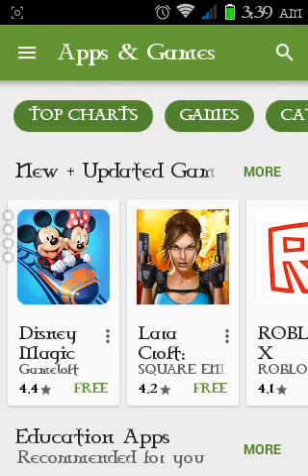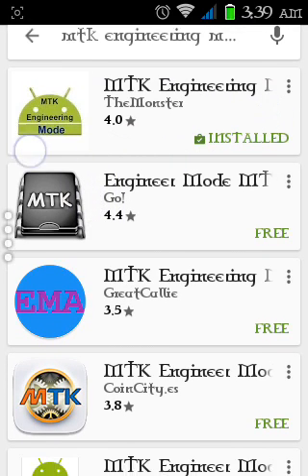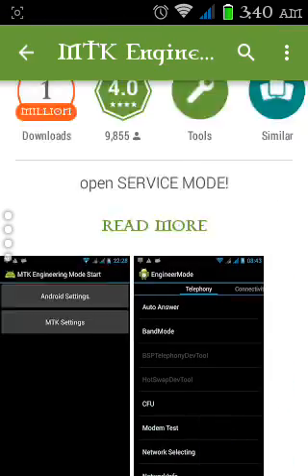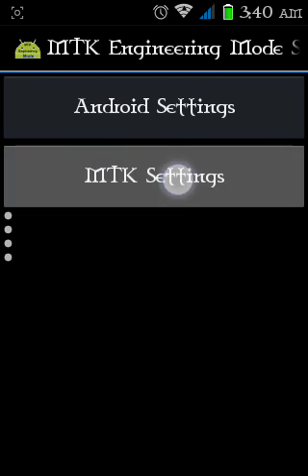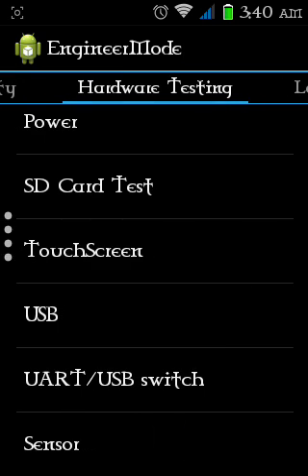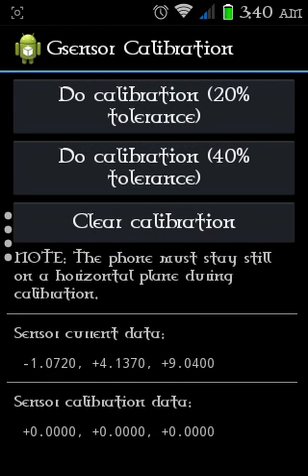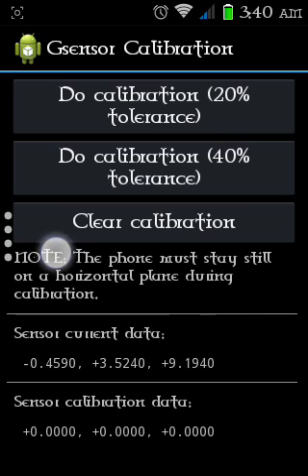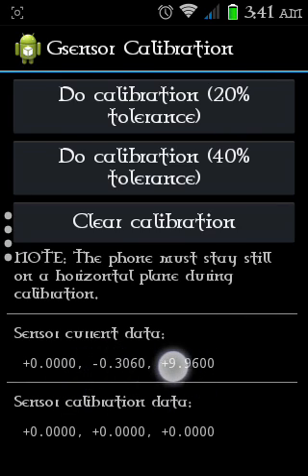How to fix your auto rotation problem Android | fix Calibration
Its so simple you just have to follow simple steps like me,thank you...
how to fix auto rotate issues on galaxy s10
auto rotation
rotation,android
android rotate broken
how to rotate screen galaxy s8
fix auto rotate problem on the samsung galaxy s8
galaxy s8 screen rotation
screen rotation galaxy s8 plus
s10 screen rotating problems,auto,how to
how to turn screen galaxy s8
how to flip screen galaxy s8
how to lock screen galaxy s8